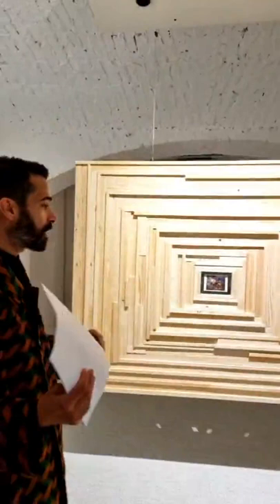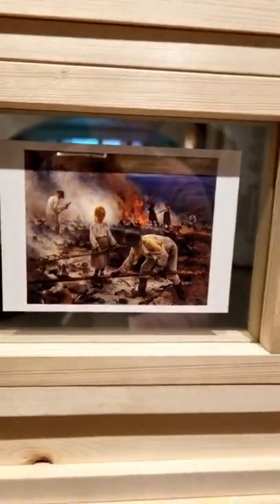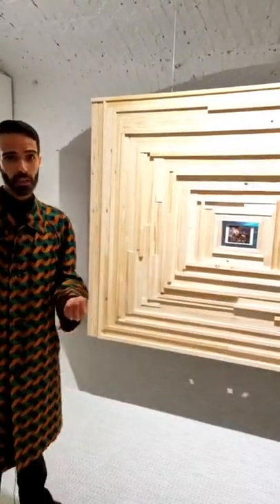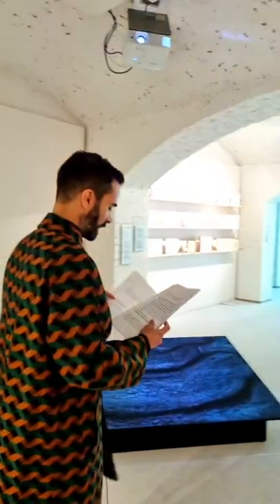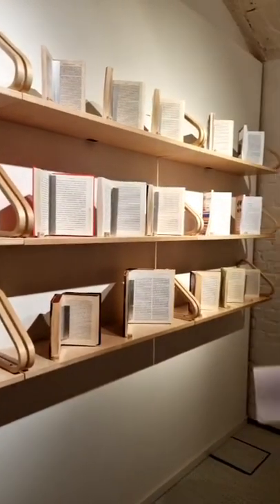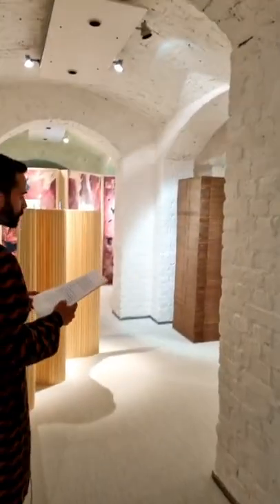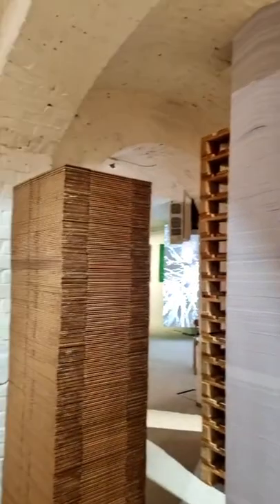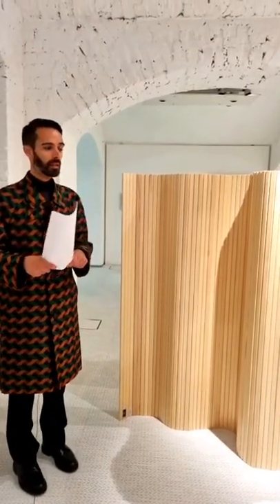Designer Talk: Formafantasma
Andrea Trimarchi from Formafantasma gives an online Designer Talk about the work and themes of their new exhibition Cambio – on Finnish Forestry in the Design Museum Gallery 10.6.–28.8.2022.

Formafantasma, an Italian design studio, has decided to focus on Finnish forestry. The exhibition examines the interconnections of paper pulp industry, the management of forests and tree plantations, as well as design practice. The studio’s practice is research-based, investigating the ecological, historical, political, and social forces shaping the discipline of design today. Formafantasma has teamed up with the Finnish furniture company Artek and seeks to establish how the extraction and use of timber in Finland has evolved over time.